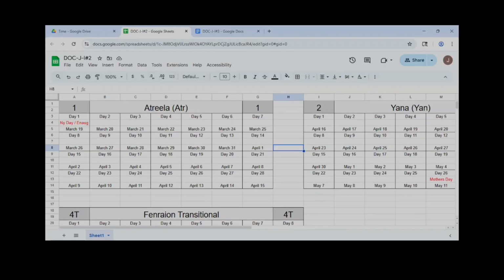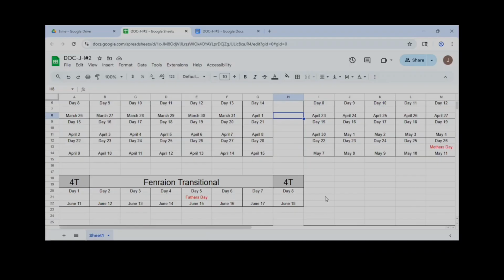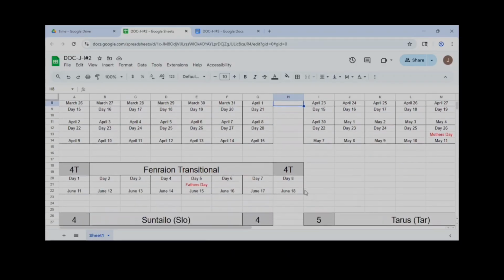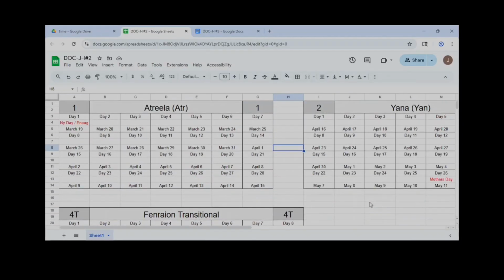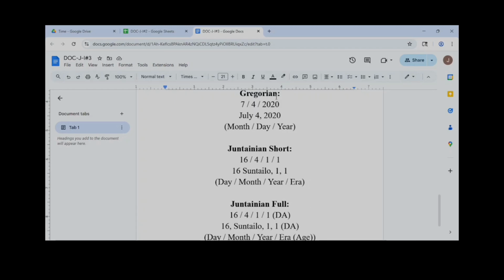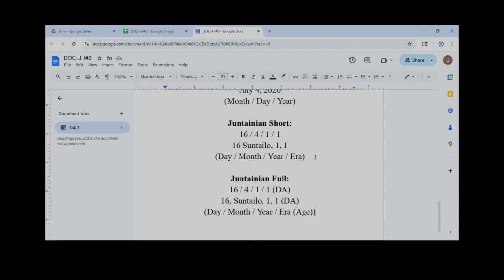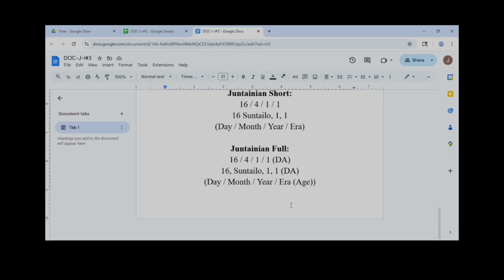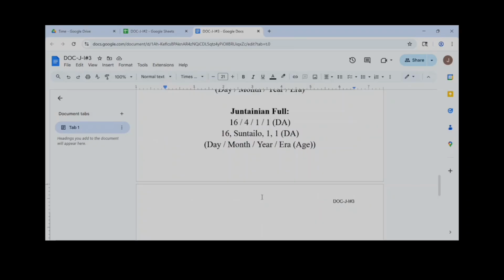The Arthree'en Kalegnar Tutorial